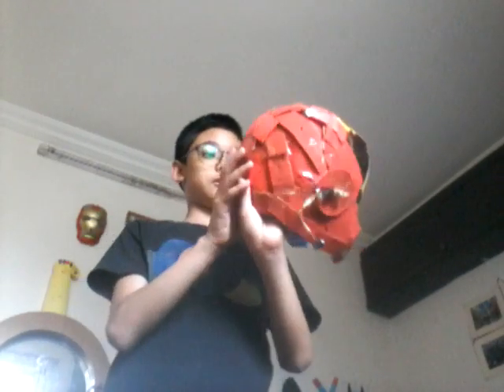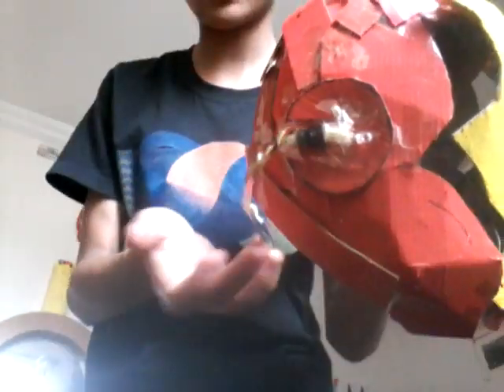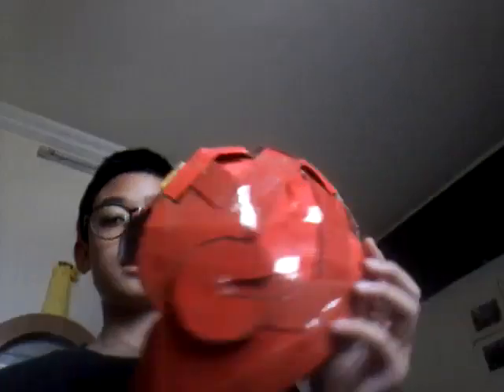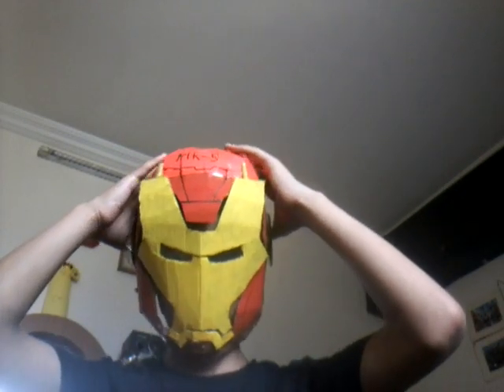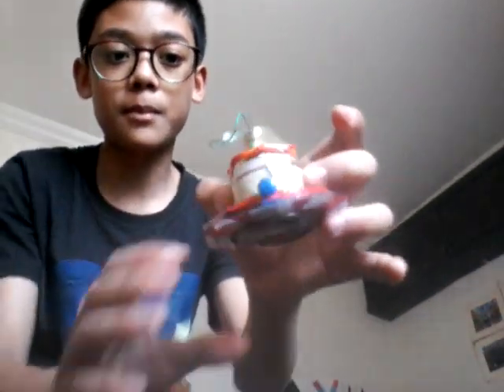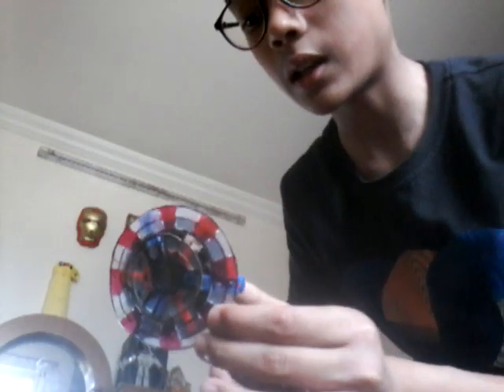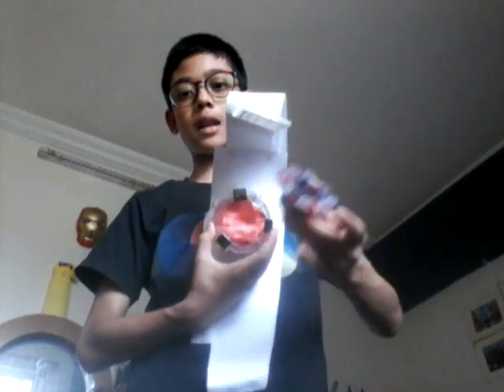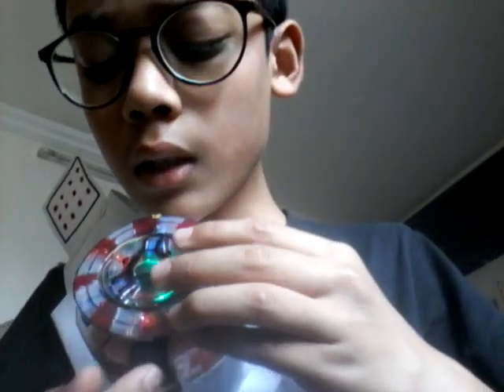Fully functional ironman helmet and arc reactor.